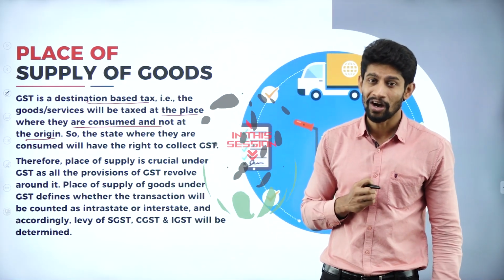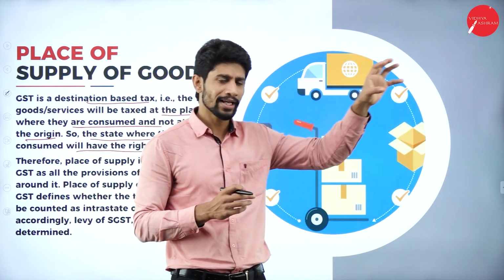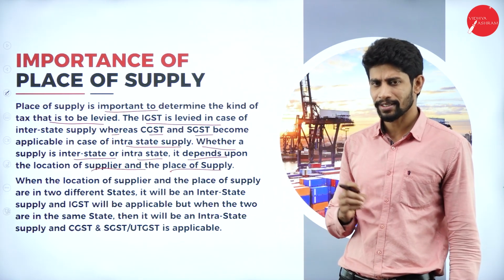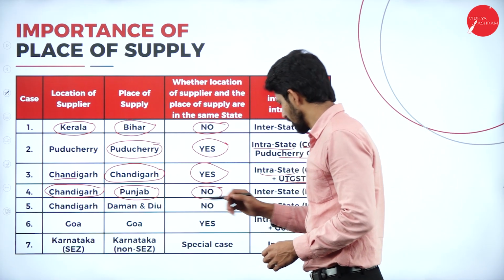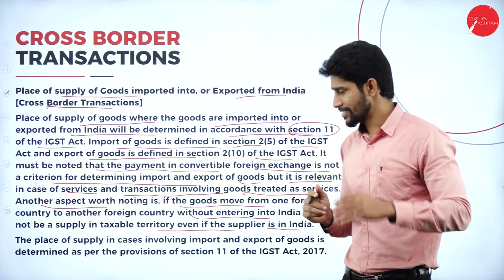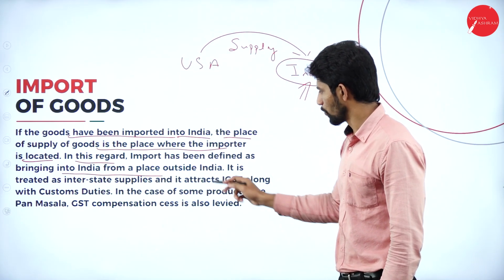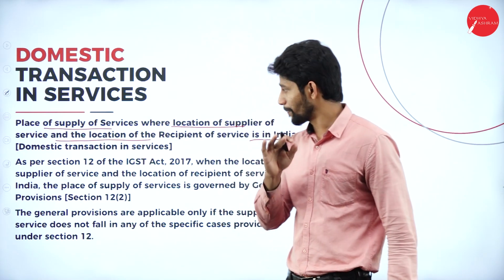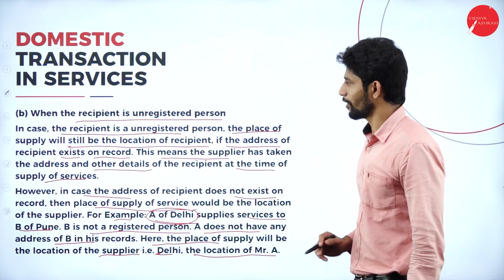DAY 09 | INDIRECT TAXES - I | V SEM | B.COM | PLACE OF SUPPLY OF GOODS | L1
Course : B.COM
Semester : V SEM
Subject : INDIRECT TAXES - I
Chapter Name : PLACE OF SUPPLY OF GOODS
Lecture : 1